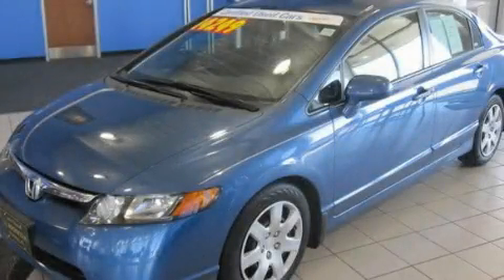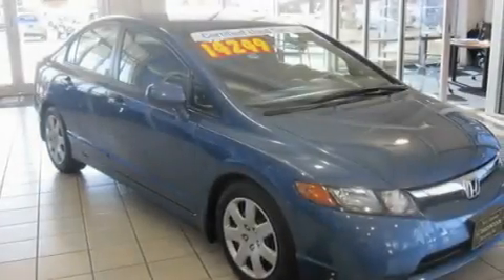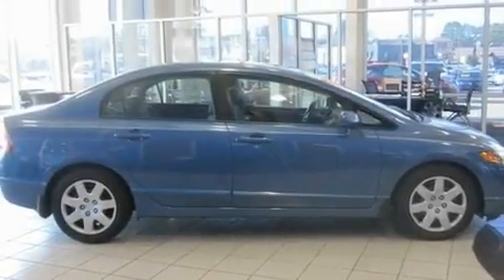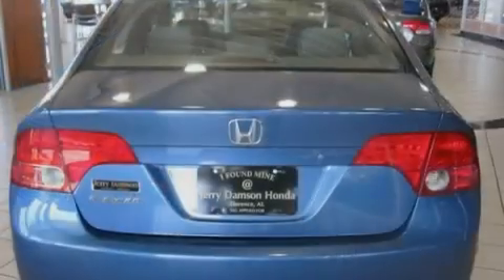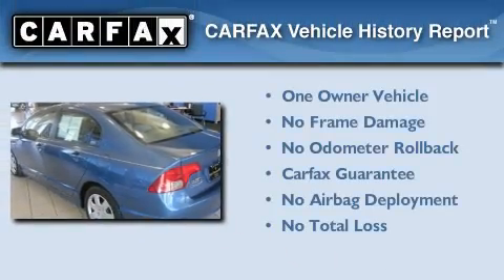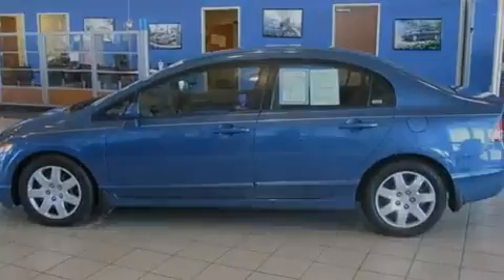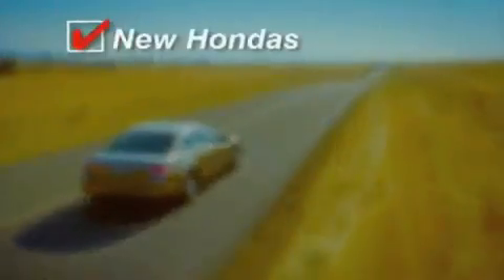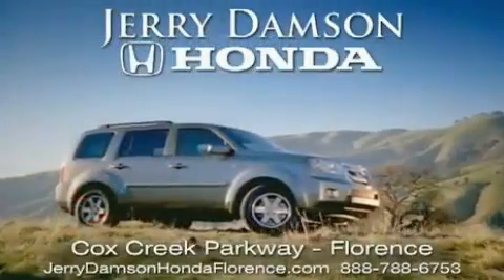2008 Honda Civic Florence AL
Year: 2008
 Make: Honda
 Model: Civic
 Engine: Gas I4 1.8L/110
 Trans.: Automatic
 Exterior: Blue
 Miles: 53,618

 2008 Honda Civic Florence AL